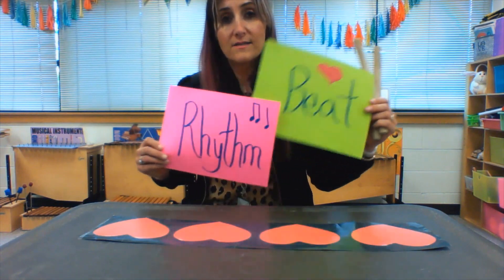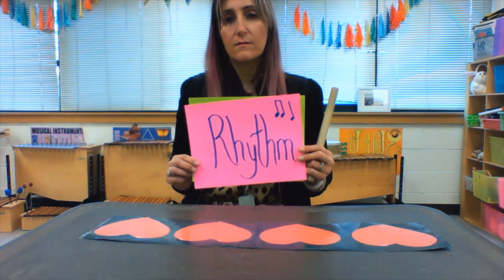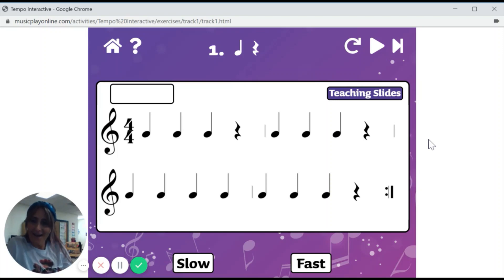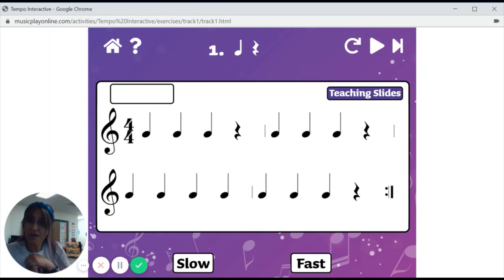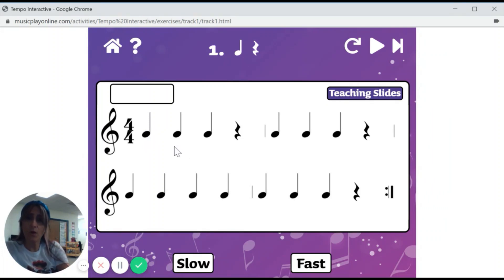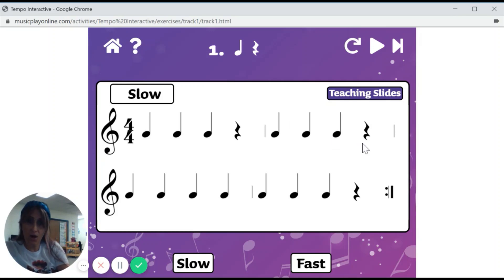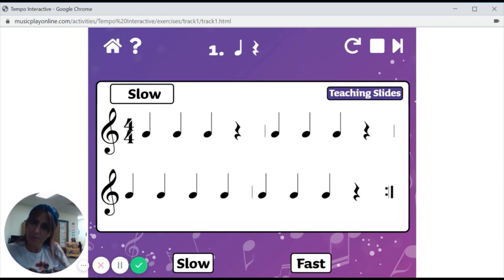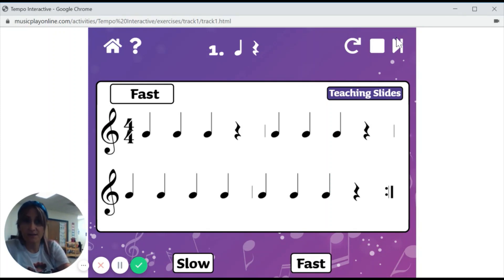Week 2 Remote learning in Music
Come practice steady beat and tempo with me this week!
-A water bottle
-Rice or beans to put inside
-2 metal spoons
-An empty coffee can or something similar